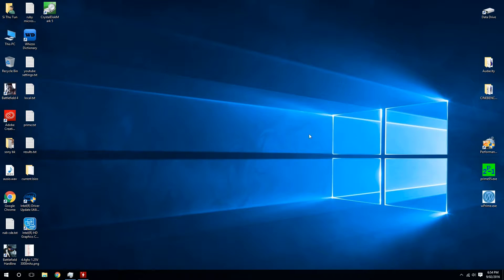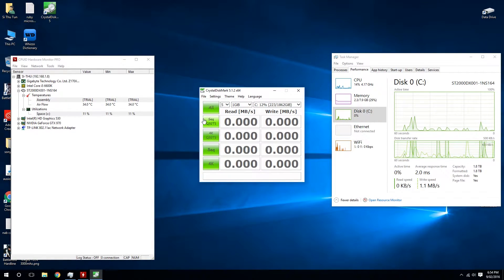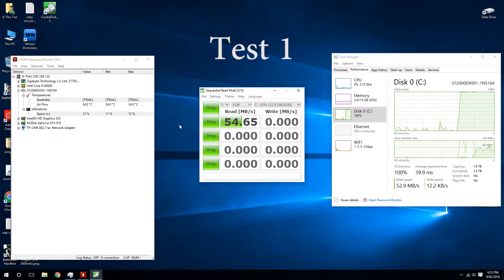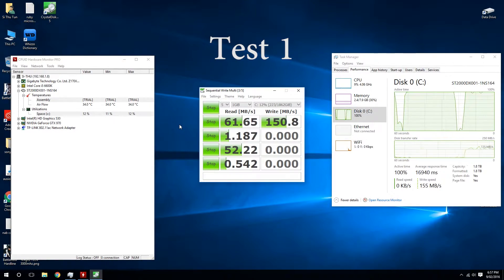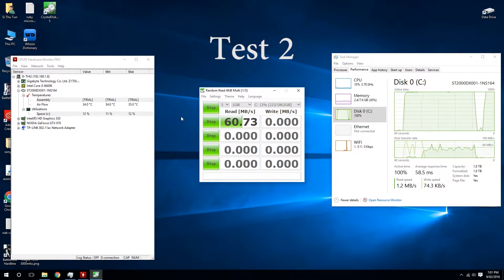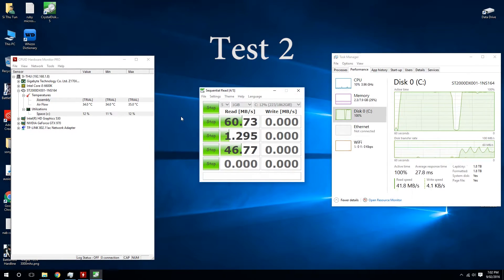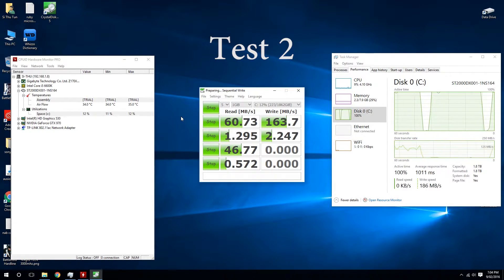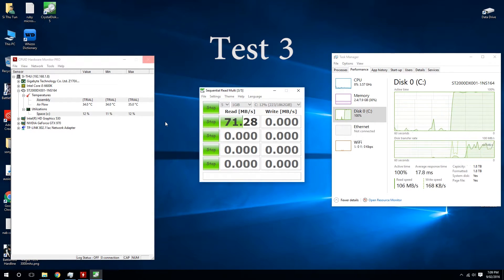Seagate Solid State Hybrid Drive (SSHD) Speed Test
This is a Read and Write speed test of 2TB SSHD (Seagate), using Crystal Disk Mark 5.
It test for Sequential and 4K read and write.
I hope this video help out for those who are looking to buy SSHD or HDD.